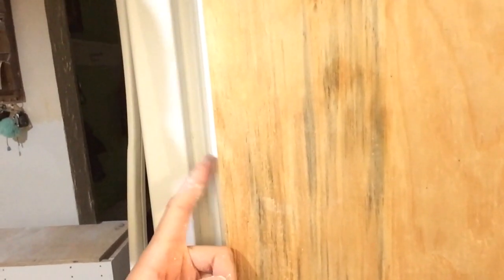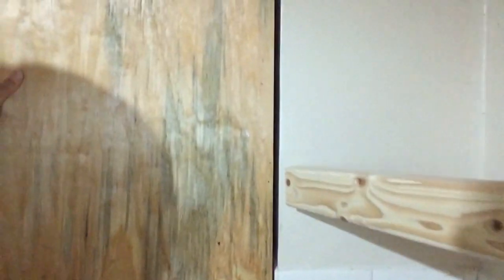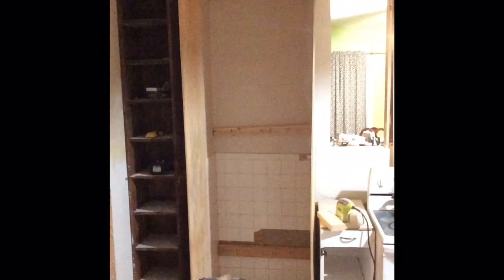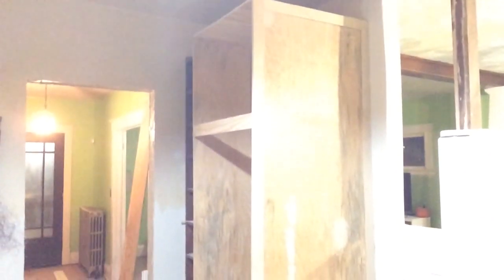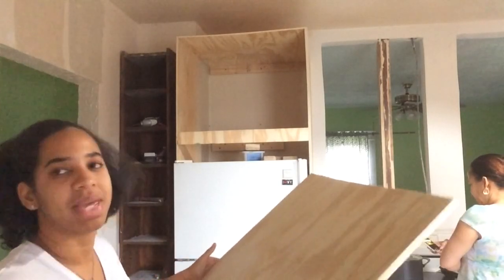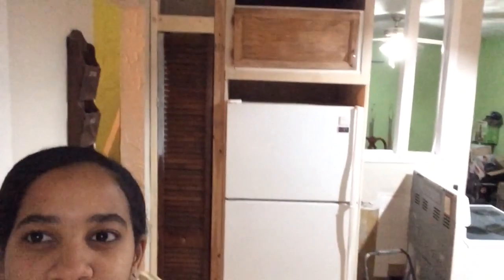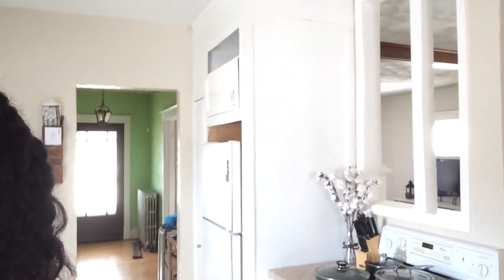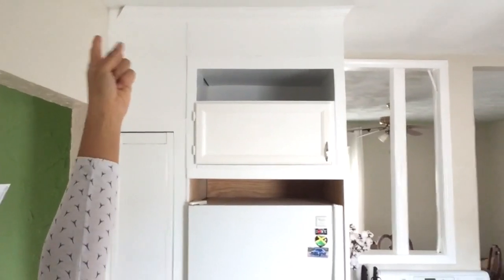How To Build a Fridge Cabinet/ Enclosure | Extreme Kitchen Renovations | DIY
Check out this refrigerator cabinet that I built!

*Sanded Plywood
*2x4
*Screw
*Nail gun
*Wood putty
*Sander
*Primer - Zinsser 123
*Paint - Behr White Satin Finish
*Cabinet Door- Took it off a old cabinet
*2 Hinges
*Drill